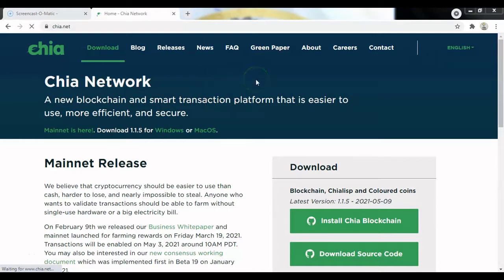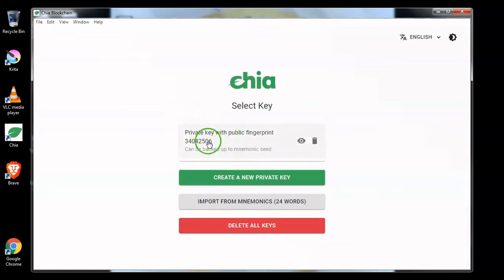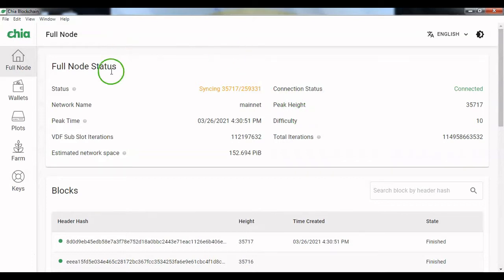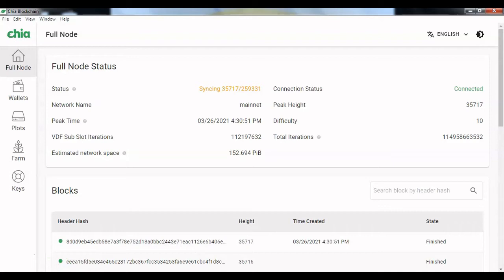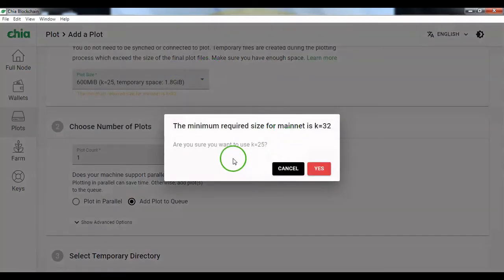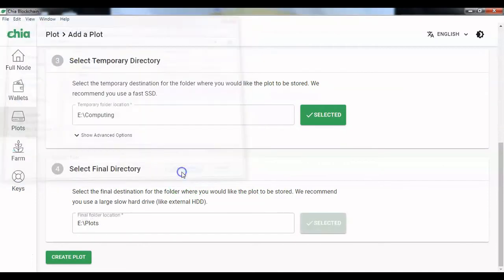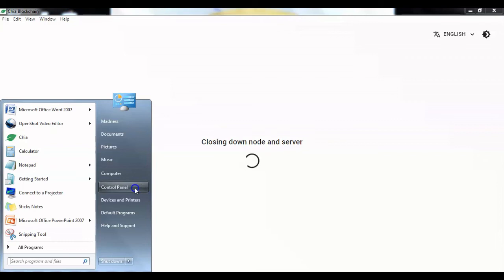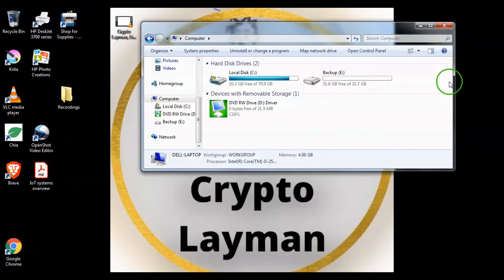How to Farm Chia Cryptocurrency XCH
In this video, i demonstrate how you can start farming Chia on your computer. I give you a a step by step demonstration and the tell you the most important things you need to be aware of about farming Chia (XCH).

The Information in this video is based on my personal experience and opinions only. None of the Information in this video should be construed as financial advice. For financial advice, please contact a suitably qualified financial adviser. Please do your own research before making any financial commitments.

Lorawan Antenna:
(15 dBi Antenna)

Connector Cable:
(Works with Rak)

Why not start using a Blockchain Based Search Engine and earn Crypto?